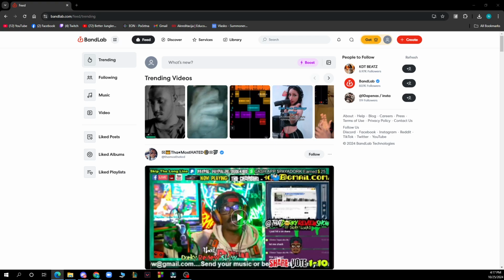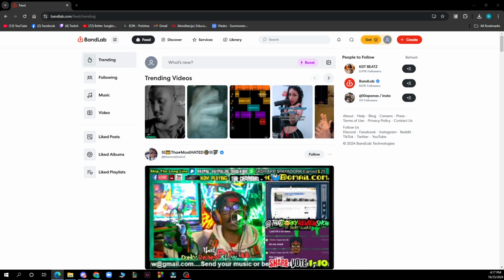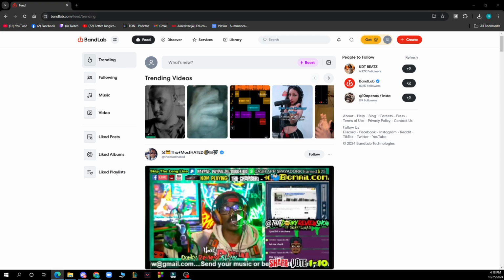How To Edit Song In Bandlab (Quick Tutorial)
In this video I will show you How To Edit Song In Bandlab. It would be good if you watch the video until the end so that you don't miss important steps.